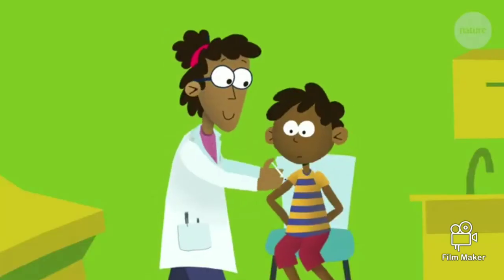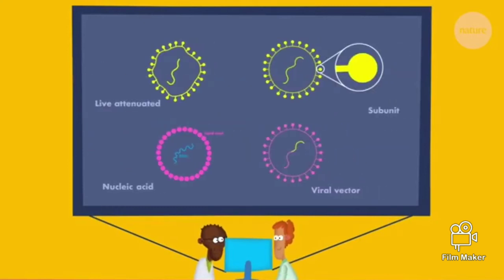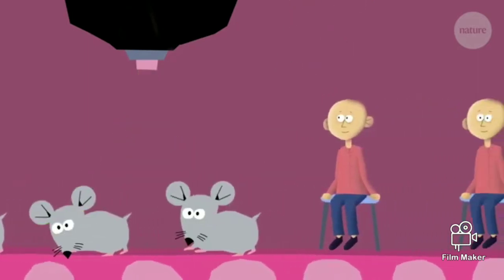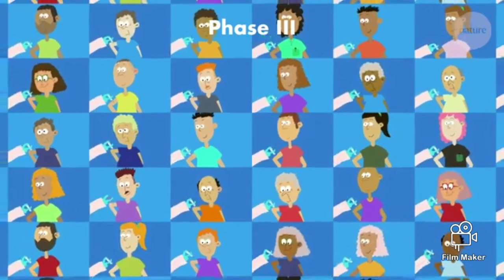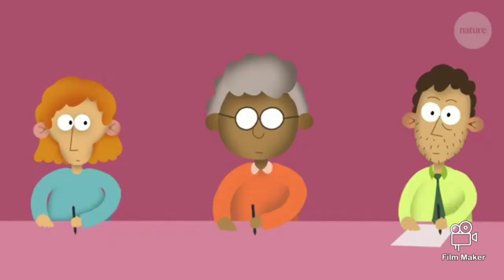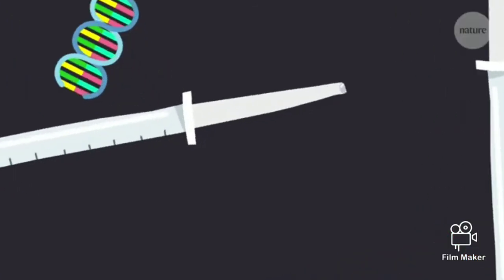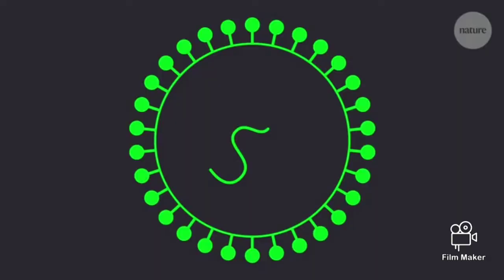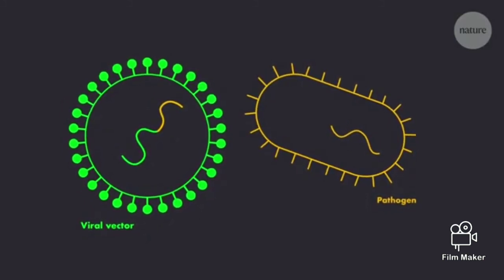|| How Vaccine are Developed || Insight and Outsight View.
Each vaccine under development must first undergo screenings and evaluations to determine which antigen should be used to invoke an immune response. This preclinical phase is done without testing on humans. An experimental vaccine is first tested in animals to evaluate its safety and potential to prevent disease.

Video created and edited by- NITISH GUPTA